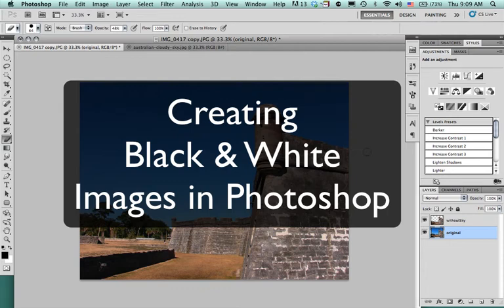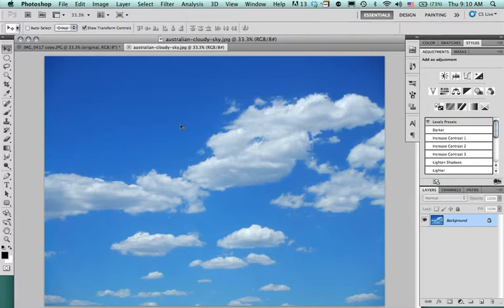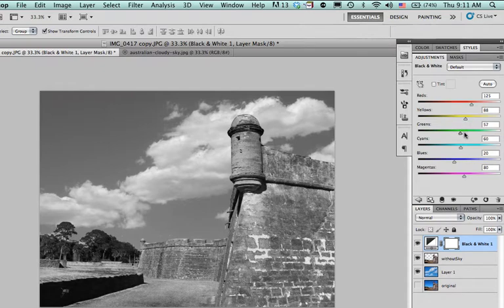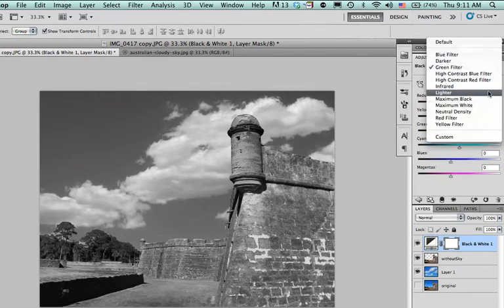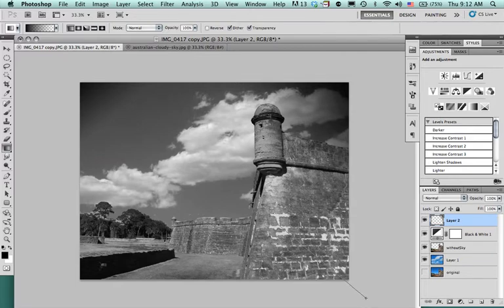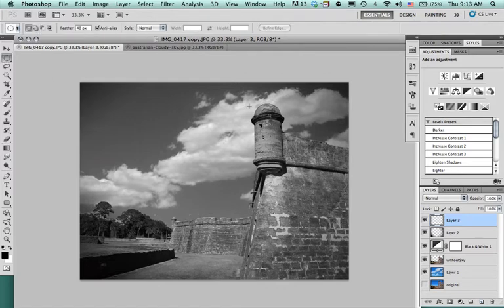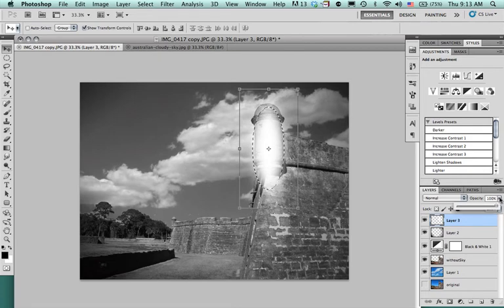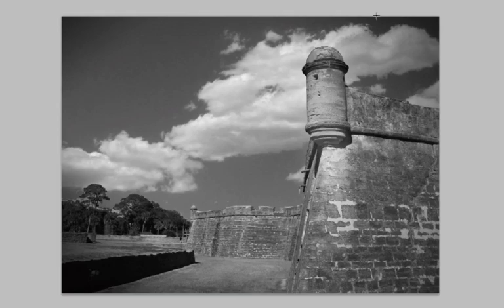Creating Black & White images using Photoshop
Black and white photography can be a very cool way to capture those special photographs and add artistic elements to your images. In the old days you would use black and white film and dark room techniques to create black and white images. In the digital age you will be capturing your images with a digital camera and then using Photoshop to enhance your image. It is recommended not to use the black ad white feature in you camera to capture images. You will get the best results by capturing color images and then using Photoshop to convert your photos to black and white. In this video tutorial you will learn how to use Photoshop to get the most out of the black and white layer adjustment in Photoshop.  You will also learn how to create effects to highlight your image using gradients and fills and adjusting the opacity of these effects. (You can select the full screen option in the lower right corner to watch in full screen mode.)